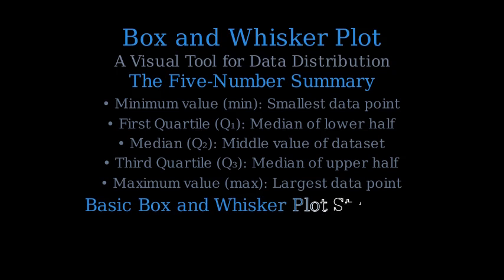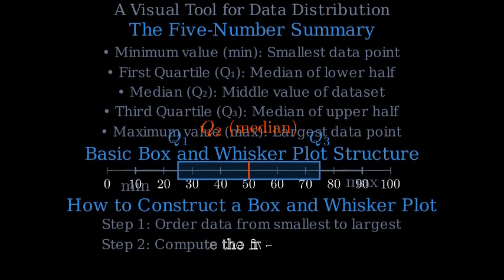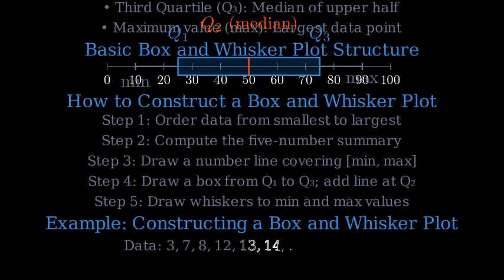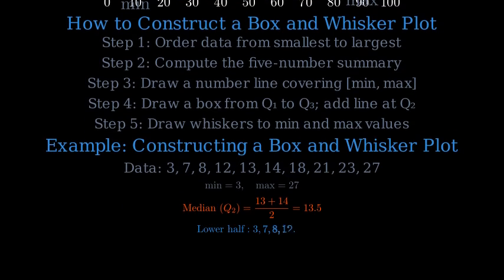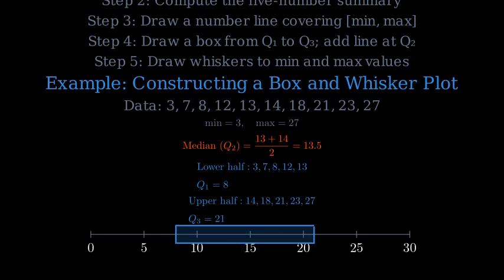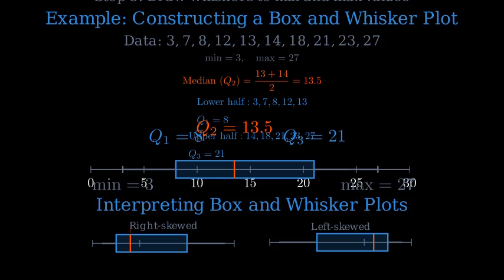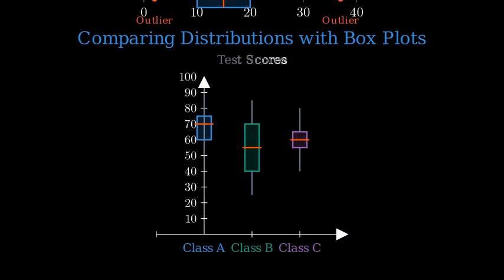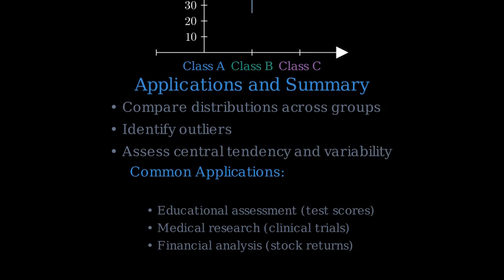Box and Whisker Plot | Class 10, 11, 12 Maths | CBSE & CUET Prep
📊 Box and Whisker Plot Explained | Statistics Made Easy

In this video, we break down the Box and Whisker Plot (also known as a Box Plot) in a simple and easy-to-understand way. Learn how to draw, read, and interpret box plots using quartiles, median, and outliers. Perfect for students preparing for Class 10, 11, 12 Maths, CUET, CBSE, and competitive exams.

✅ Topics Covered:

What is a Box and Whisker Plot?

Step-by-step construction

Quartiles (Q1, Q2, Q3) and Median

Identifying Minimum, Maximum, and Outliers

Real-world examples and solved problems